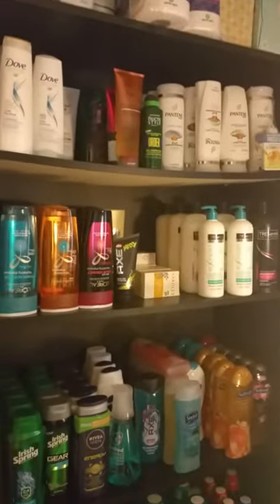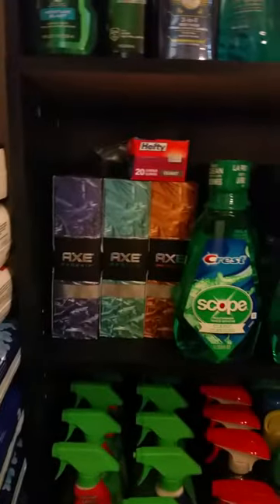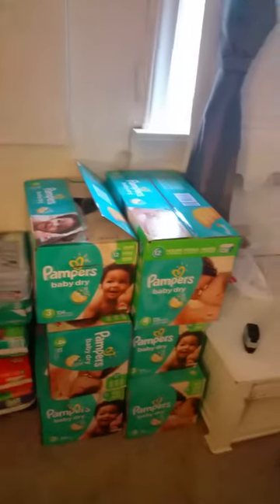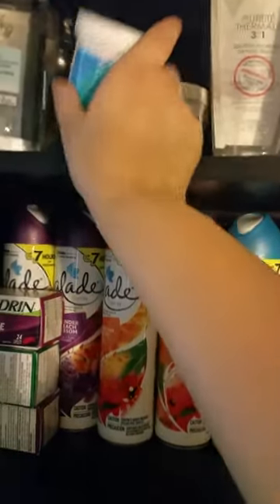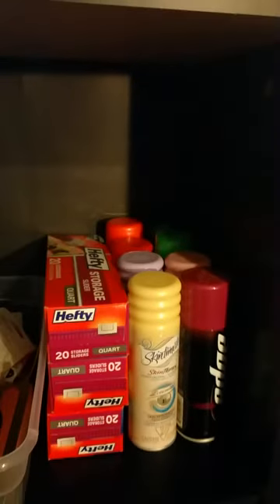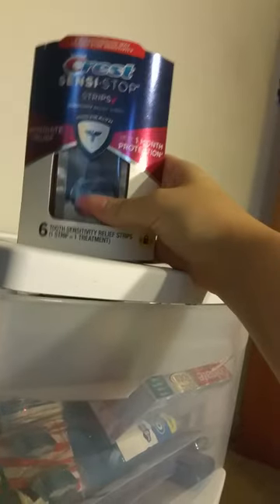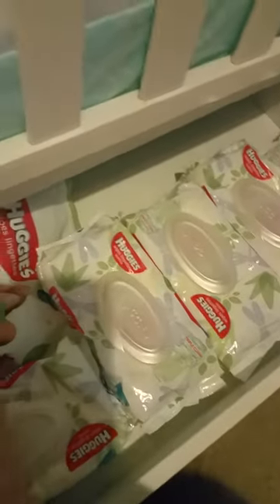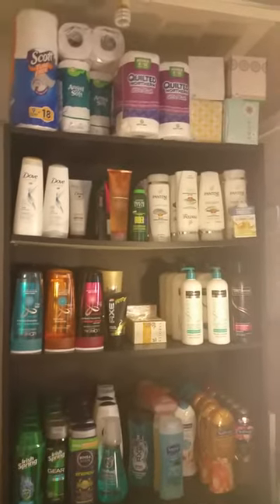MY COUPONING STOCKPILE!!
My current stockpile! Only being couponing less than a year so it's not super huge but I wanted to share!